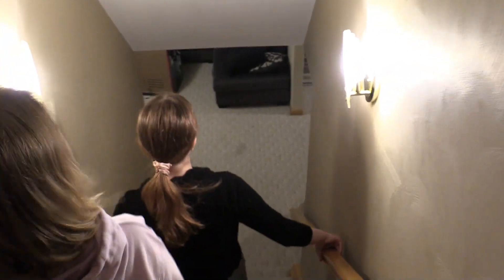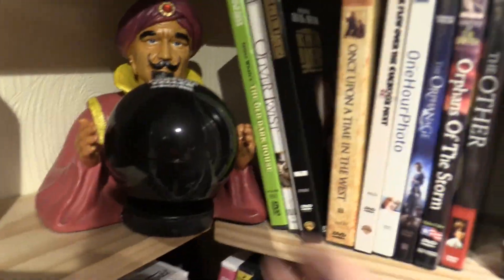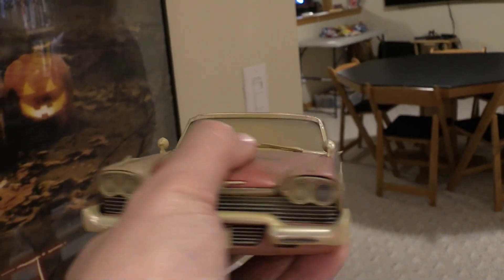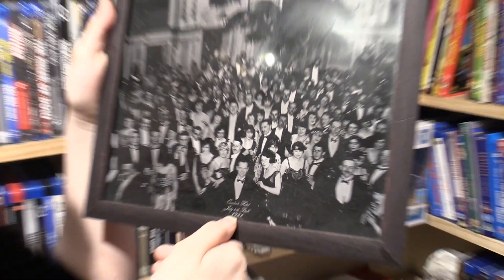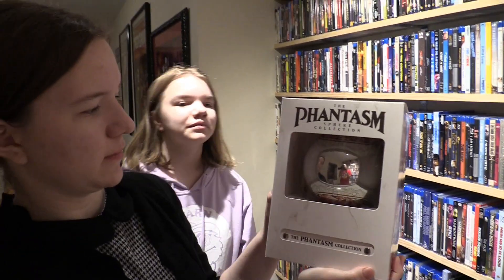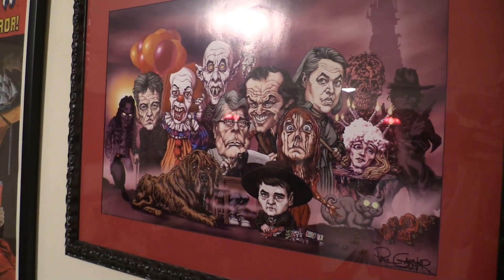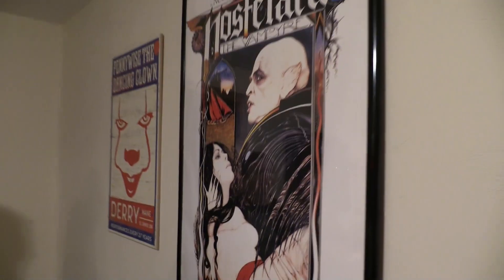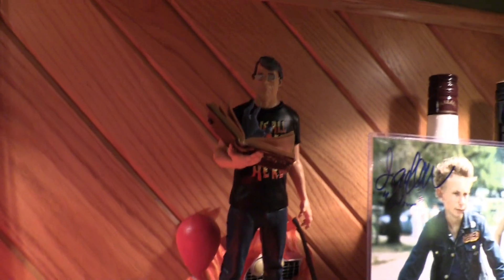CREEPY COLLECTIBLES!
WHAT'S HIDING IN OUR BASEMENT? Jillian & Addie take you on a basement tour and show you their amazing horror collectible items! Funko Pop figures, Stephen King collectibles, horror movie posters and more!

The Jillian and Addie Life channel is the official vlogging/lifestyle channel of Jillian & Addie (formerly known as Babyteeth4 and Babyteeth More).  This channel is owned and run by their parents.